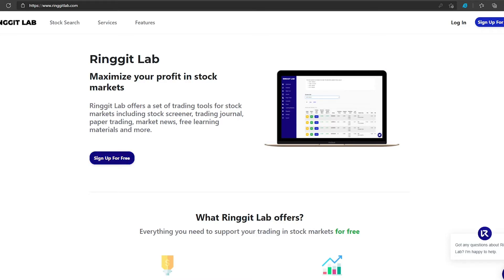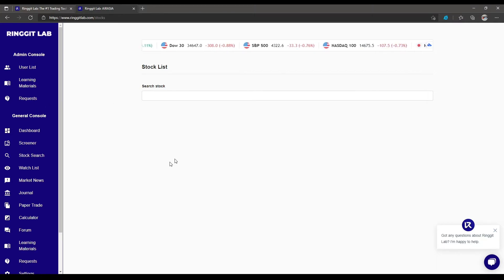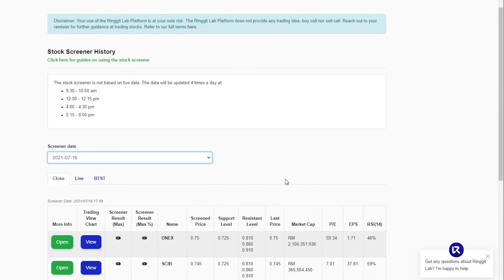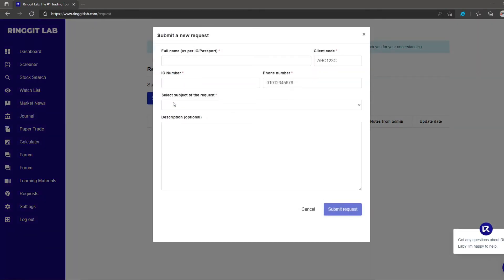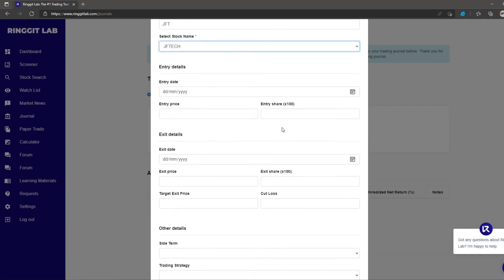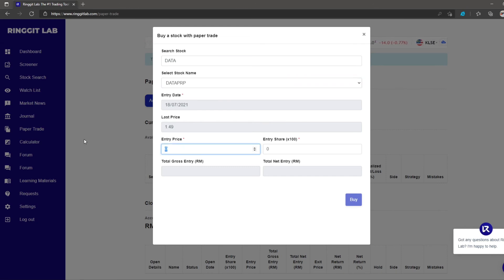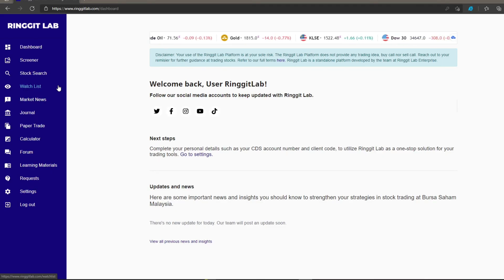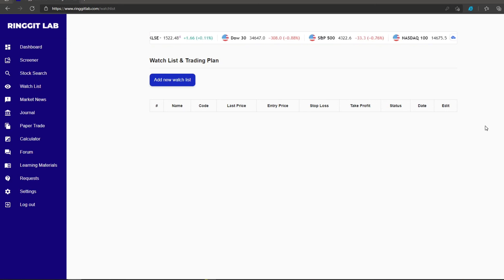RINGGIT LAB - INTRO (ENGLISH VERSION)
Short and sweet explanation about Ringgit Lab. Credit to Ringgit Lab & the team.